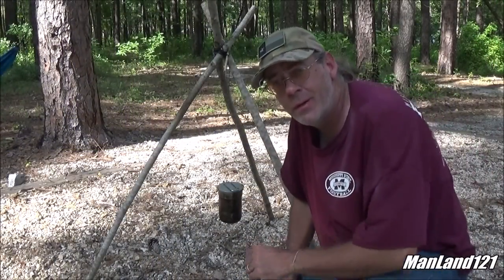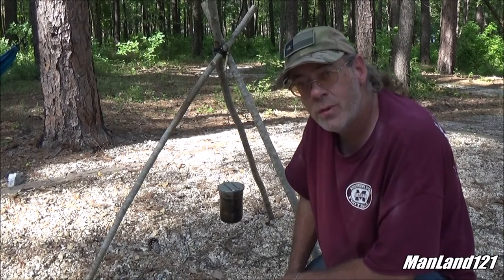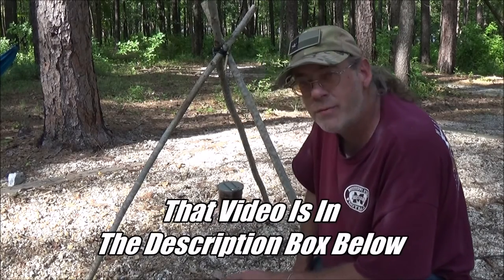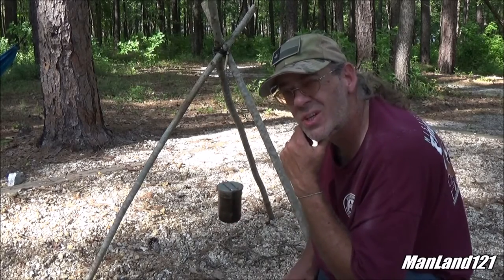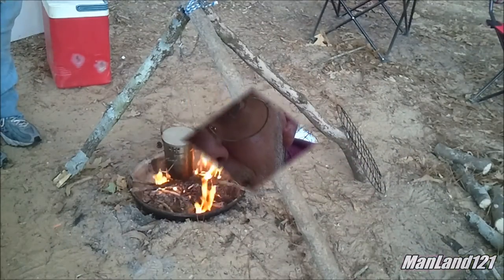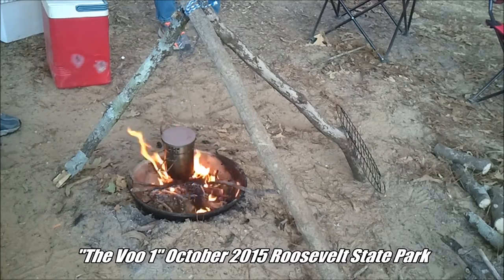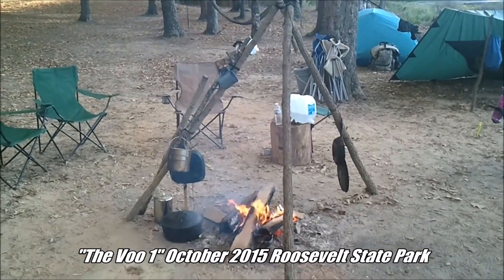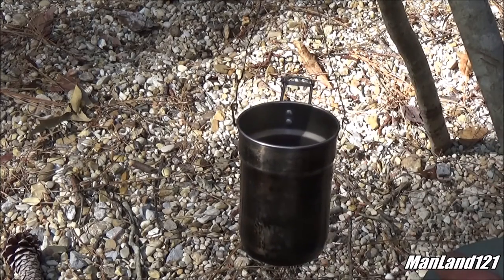How to Hang a Stanley Adventure Cook Set no Holes Drilled